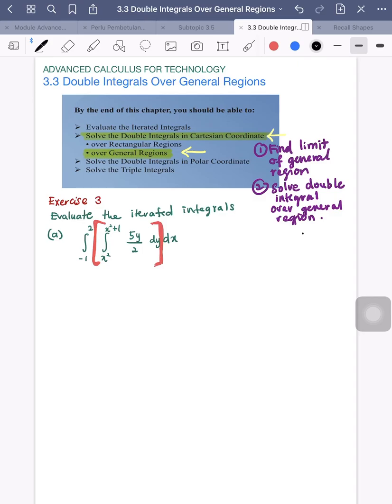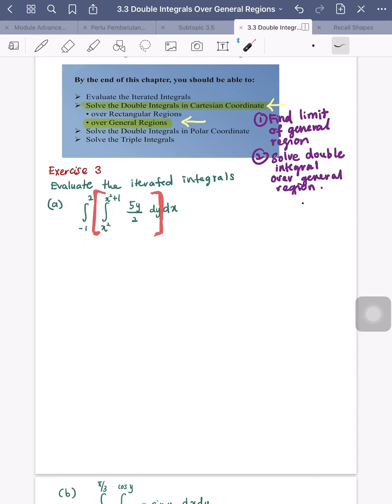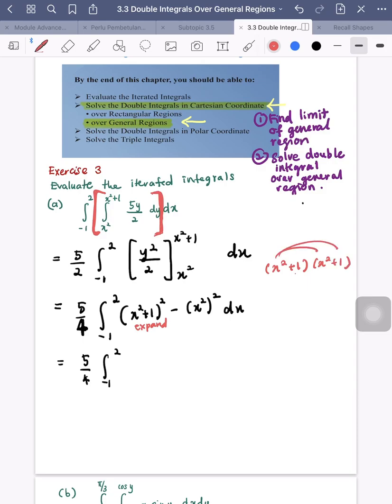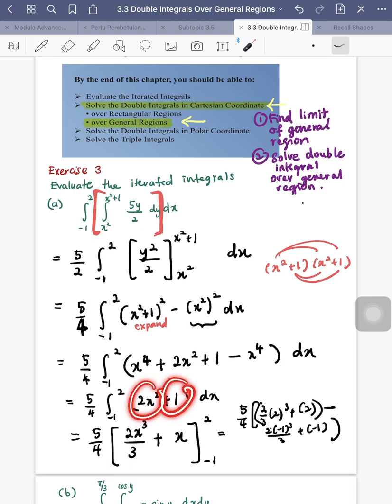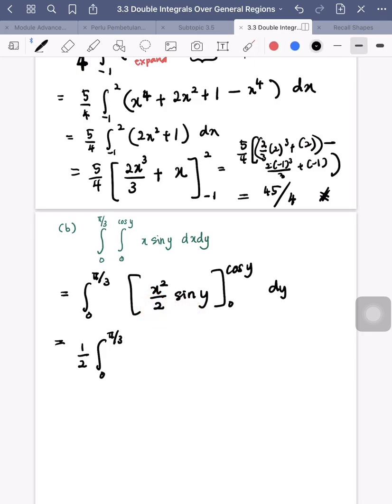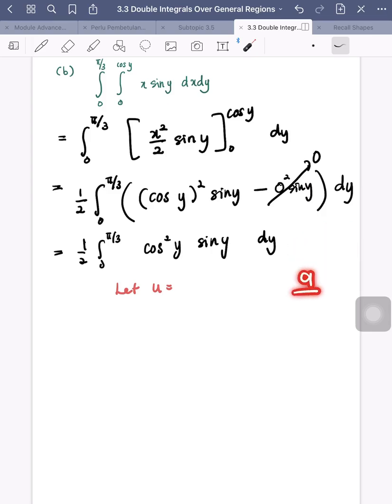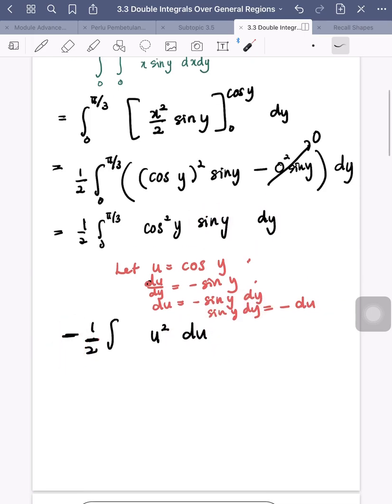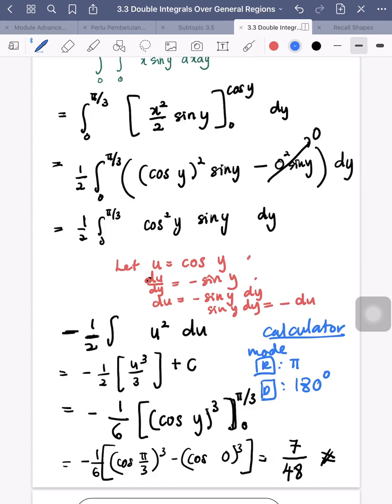Subtopic 3.3 Part 1 Double Integrals Over General Regions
This part of video shows on how to solve Double Integrals Over General Regions. Please look up on the next part of video to learn on how to determine limits of general regions. There are three parts of video on this Subtopic 3.3.